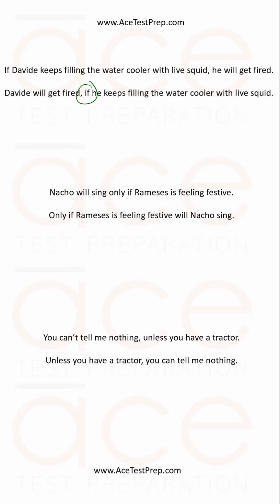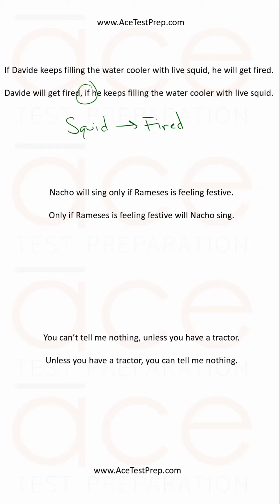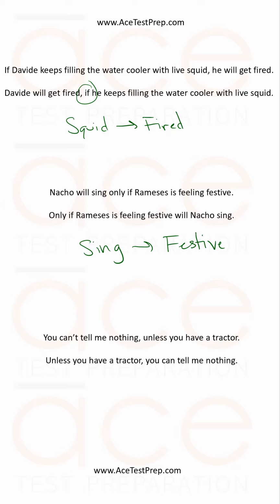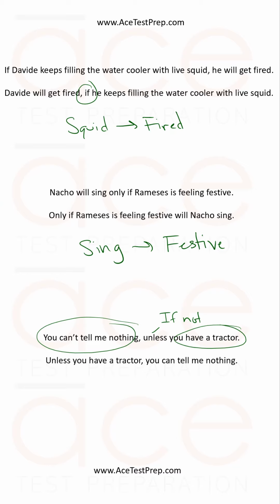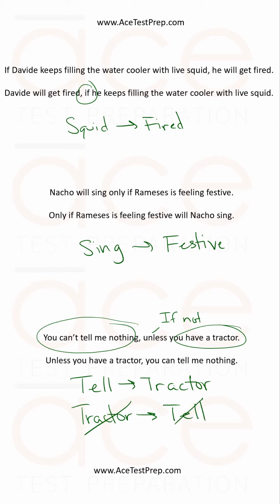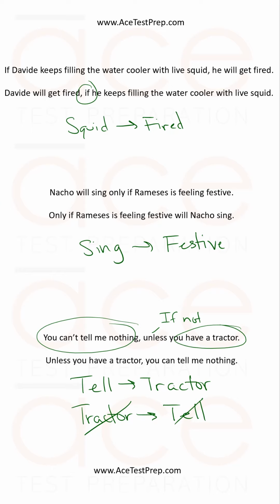If Only If and Unless LSAT Logic Essentials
Learn the essentials of LSAT Logic. In this video, LSAT Master Brent Dunn shows you how to handle the three most common wordings for formal logic.